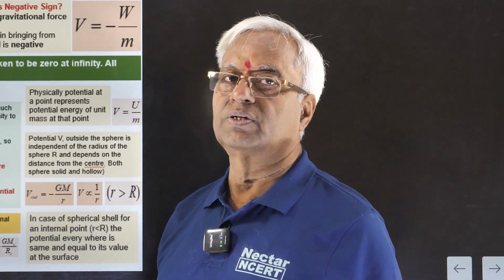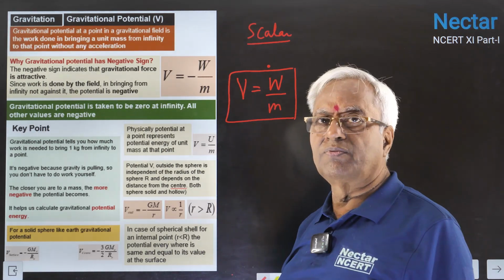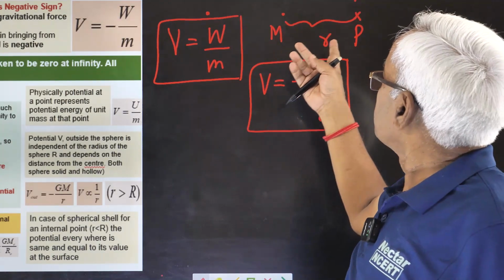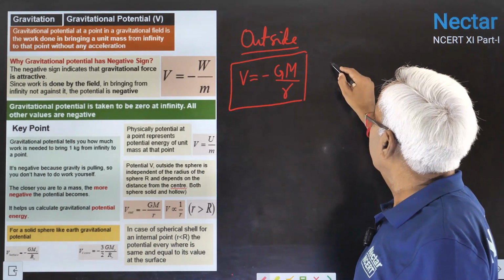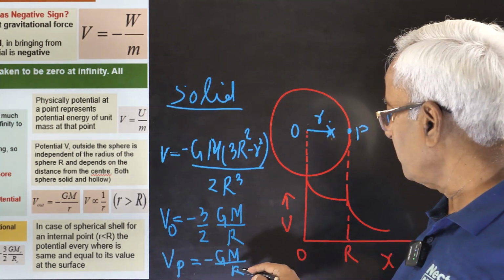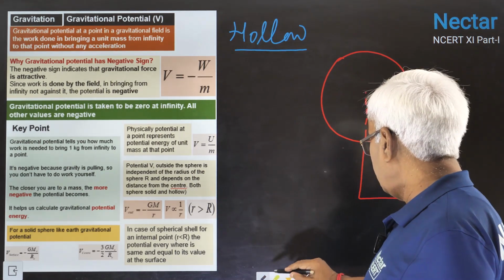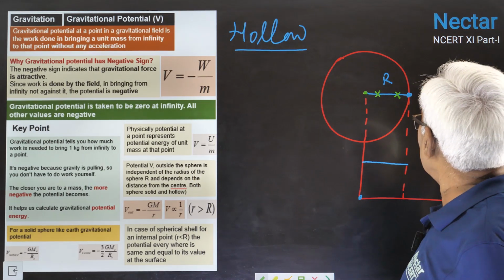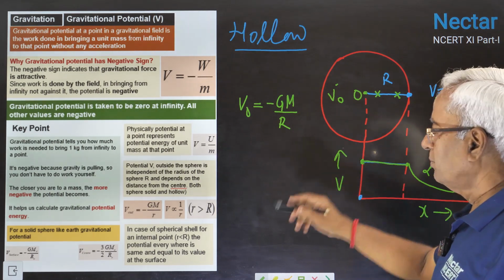Class 11 Physics | Gravitation - VI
Welcome to Nectar Physics, your step-by-step, page-by-page learning channel for Class 11 Physics!
This video explains – Gravitation from Nectar Book (Class XI Part I).
Here, we discuss the Variation of Acceleration Due to Gravity (g) with Altitude and Depth, explaining how gravity decreases as we move above or below the Earth's surface.

🎯 Topics Covered in This Video:
✅ Derivation: Variation of g with Altitude (g’ = g(1 – 2h/R))
✅ Derivation: Variation of g with Depth (g’ = g(1 – d/R))
✅ Conceptual Explanation using Earth’s Radius (R)
✅ Graphical Representation of Change in g
✅ Real-Life Applications in Satellites, Aviation, and Mining

Anyone learning Gravitational Field and Motion Concepts

🎓 About Nectar Education:
Nectar Book explains complex concepts in simple, logical, and visual ways.
This lesson helps you clearly understand how g changes with height and depth, and why gravitational force isn’t the same everywhere on Earth.

📘 Enroll or Get Full Courses Here:
👉 nectaredu.in

📅 Next Video: Page 74 – Variation of g with Latitude and Shape of Earth (Gravitation Part 7)